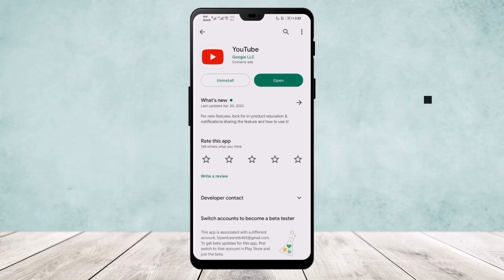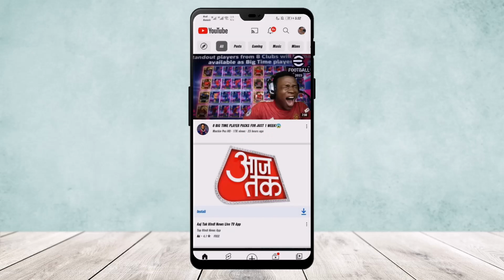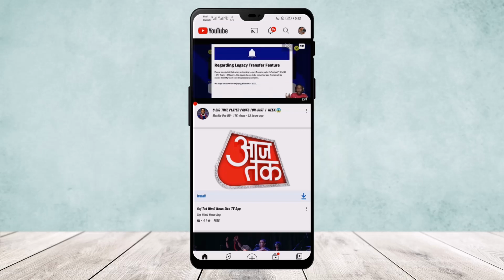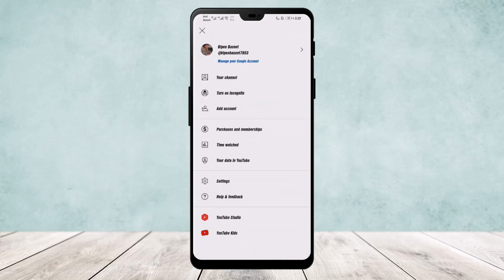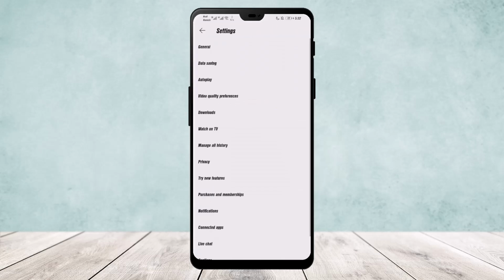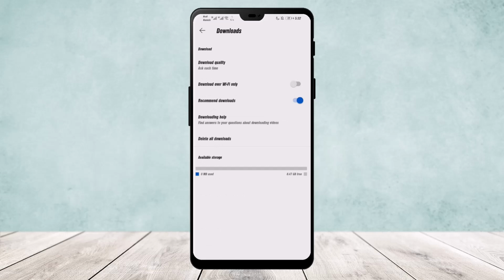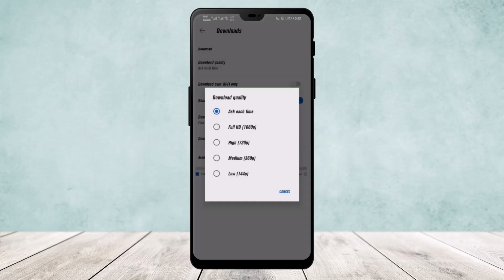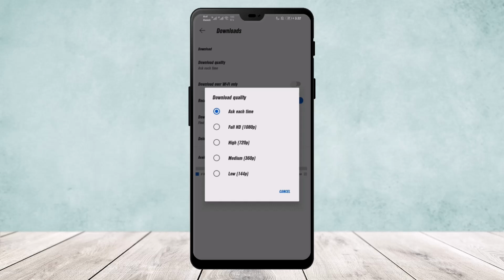How To Change YouTube Download Quality !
In this tutorial video, I will simply show you how to change YouTube download quality. So just make sure to watch this video till the end.

~ Timestamps:
0:00 Introduction
0:15 Guide starts
0:40 Change download quality
1:05 Outro